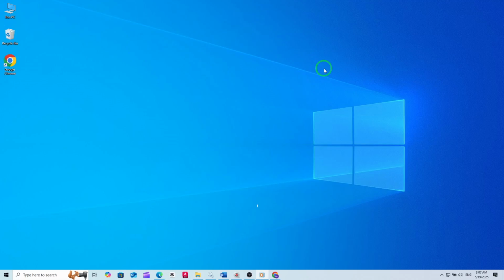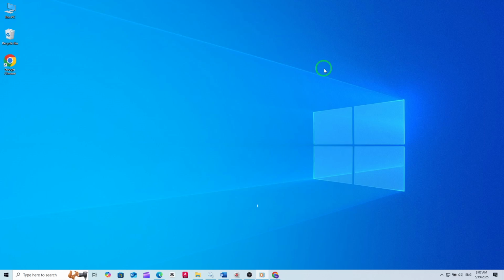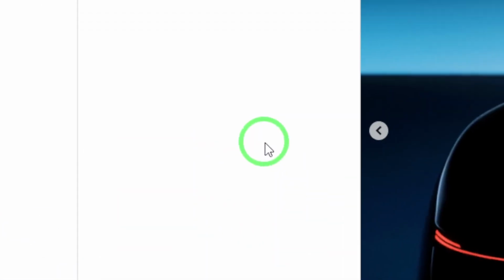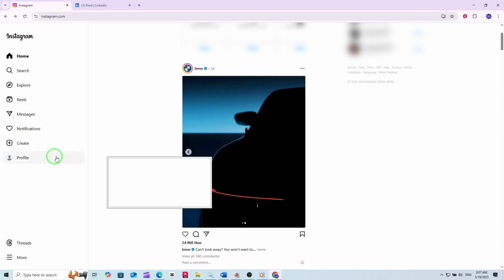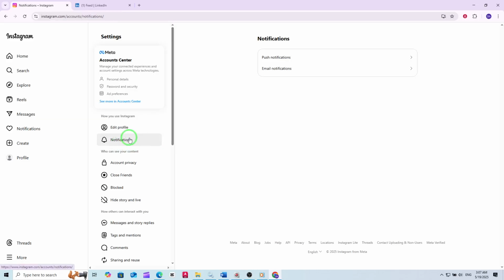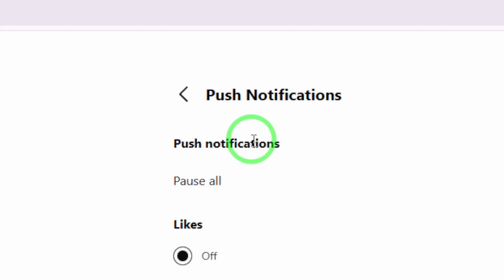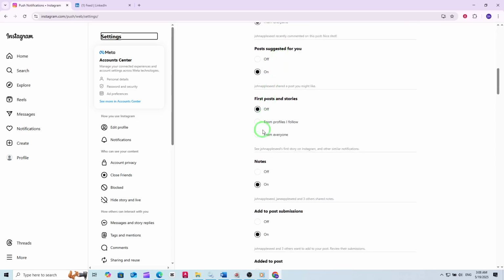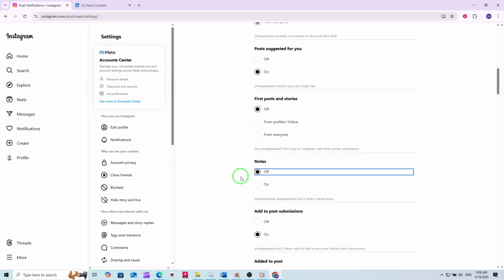How To Disable Notifications For Notes On Instagram On PC (New Update)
Learn how to disable notifications for Notes on Instagram on PC with the new update. This quick tutorial will help you stop unwanted Notes alerts and keep your Instagram experience distraction-free. Follow these simple steps:

1. Open Instagram from your browser

2. From the left side menu, click on Profile icon

3. Then Notifications, enter to Push notifications

4. From Notes, choose Off

Take control of your notifications and enjoy a quieter Instagram feed.-
Timeline:
00:00 Start
00:12 How to do it
01:05 End